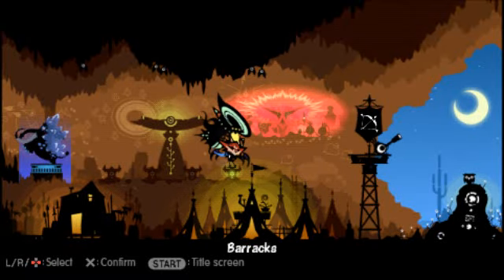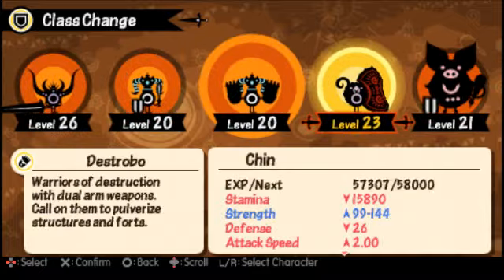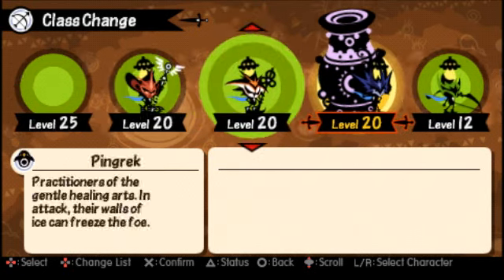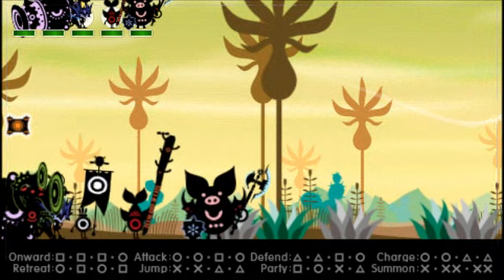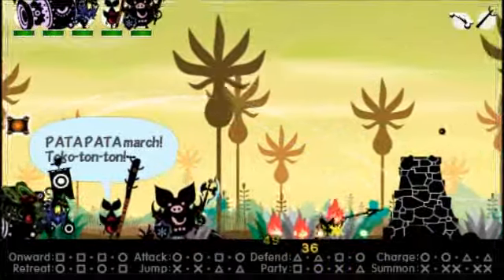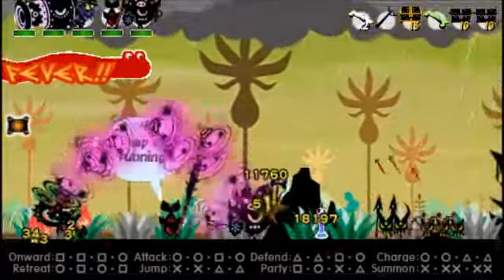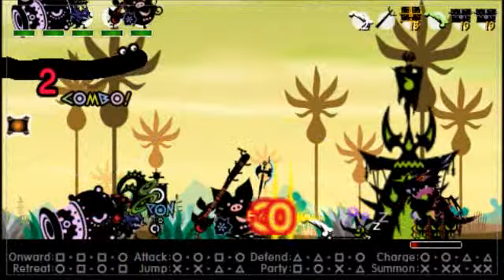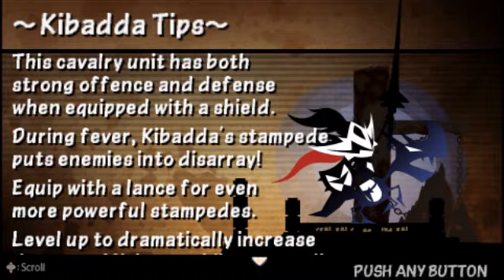Let's Play Patapon 3: Archer Class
Just a quick play of patapon 3 to show TheCommunity! how awesome it is!